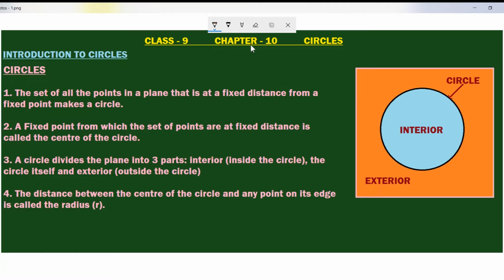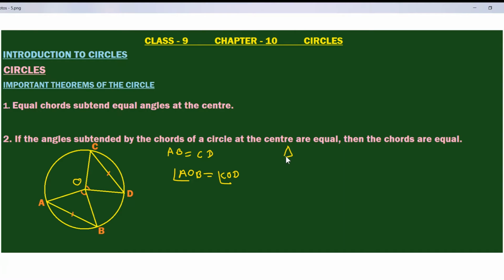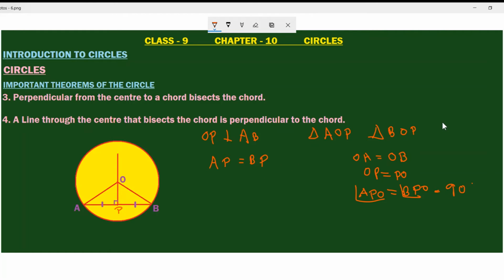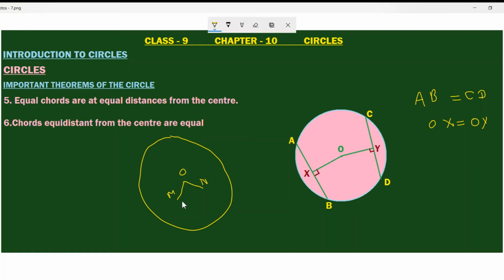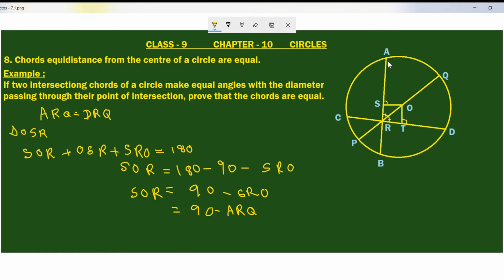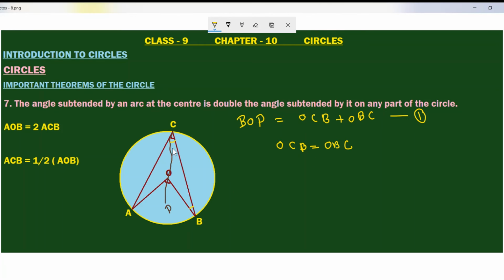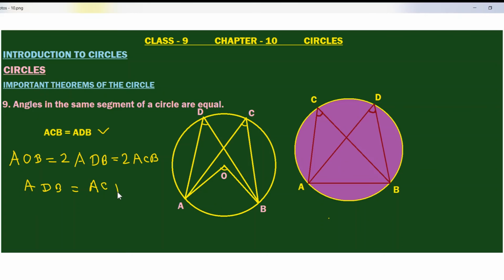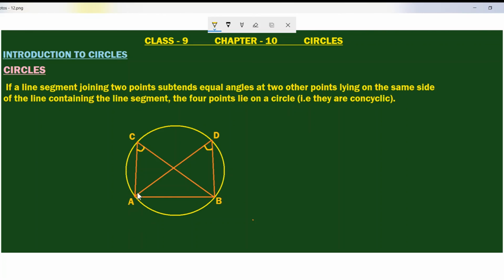INTODUCTION TO CIRCLES/CLASS-9/CHAPTER-10/CIRCLES/NCERT/CBSE9-BY BANU KAMARAJ/MINUTES OF MATHS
IN THIS VEDIO , I HAVE EXPLAINED BRIEFLY ABOUT THE TERMS RELATED TO CIRCLES, FUNDAMENTAL PROPERTIES OF CIRCLES AND PROOFS OF THEOREM.

IF YOU WATCH THIS VEDIO UPTO THE END, YOU CAN CLARIFY YOUR DOUBT YOURSELF. SO PLEASE WATCH TILL THE END

YOU CAN FOLLOW MY FACE BOOK PAGE TO GET MY ALL VEDIOS

THANKS

MY FACE BOOK PAGE